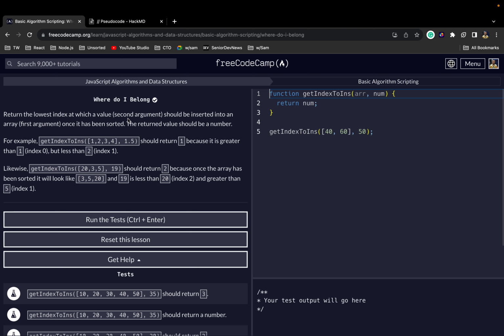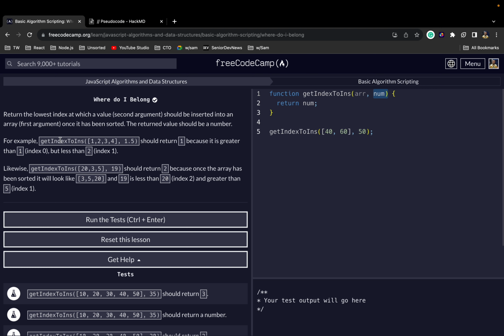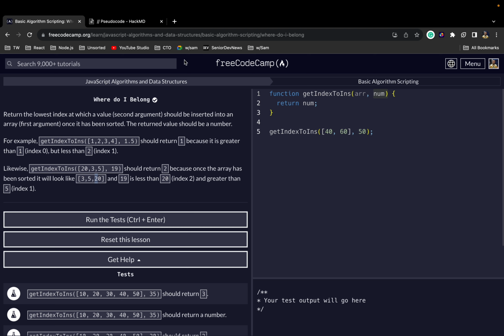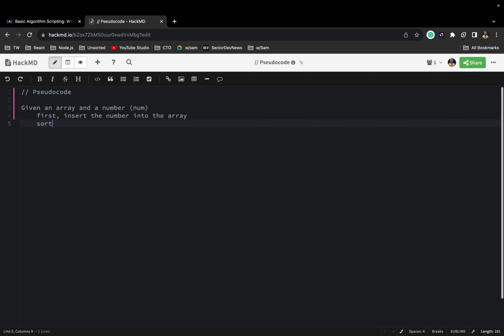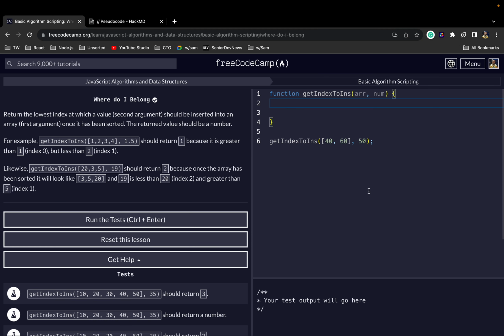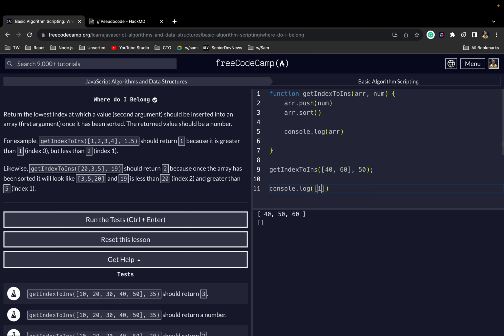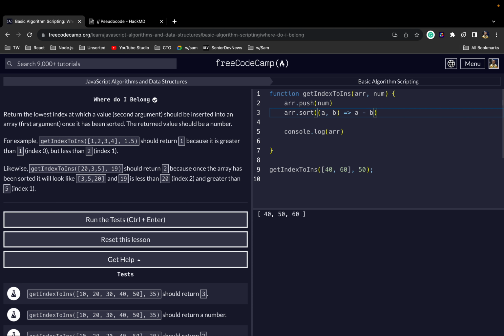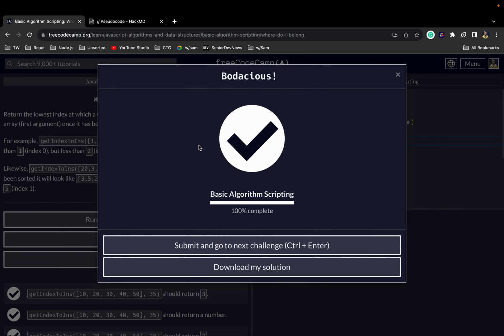FreeCodeCamp Where Do I Belong Solution | JavaScript Walkthrough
Timestamps
00:00 Intro
02:00 Pseudocode
03:05 Coding
05:55 Final Solution